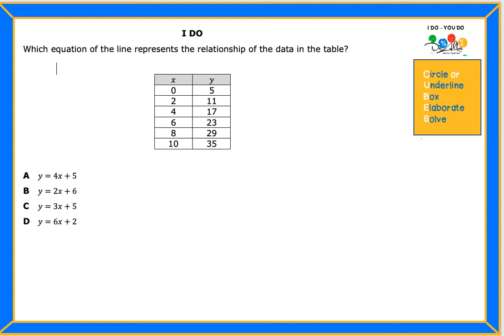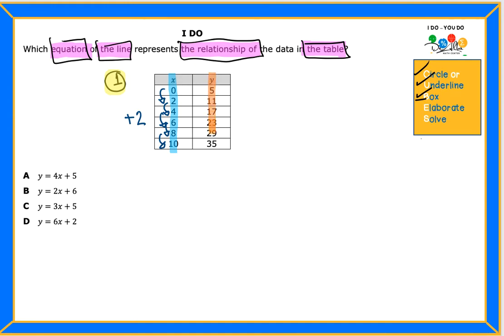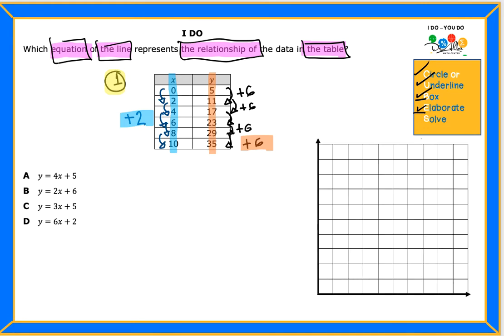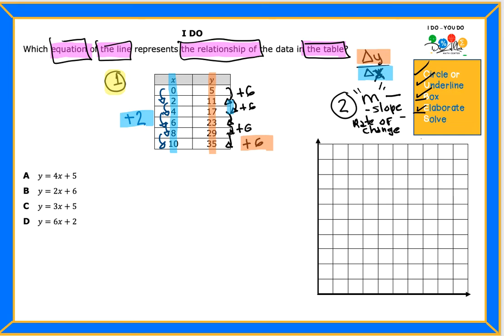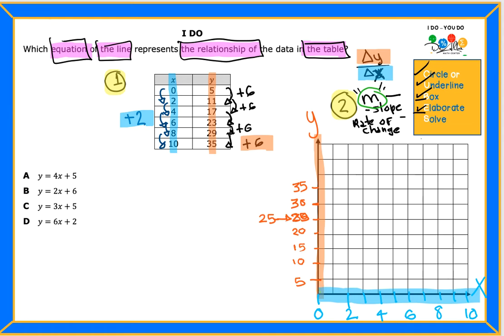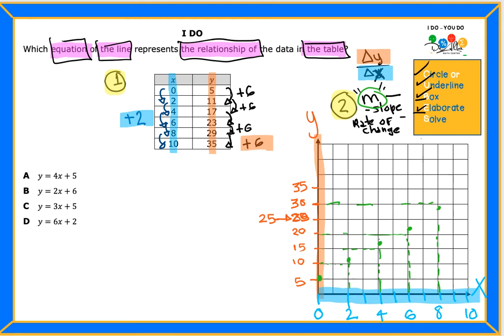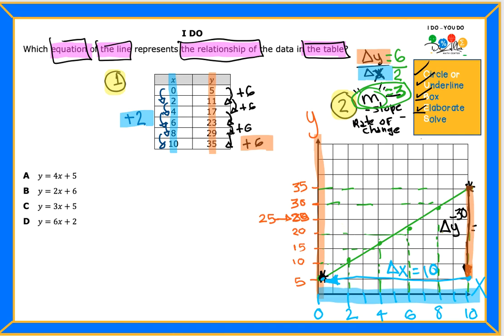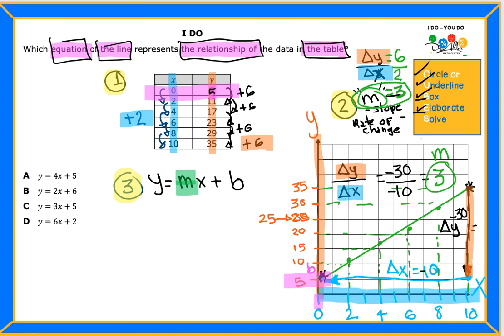7.7 (A) Question 01 - I Do - You Do (English)